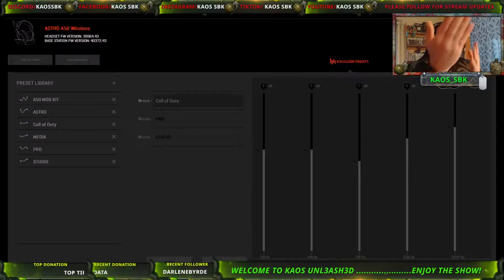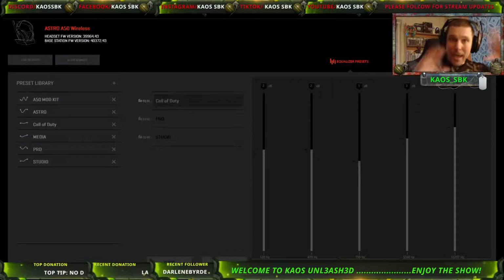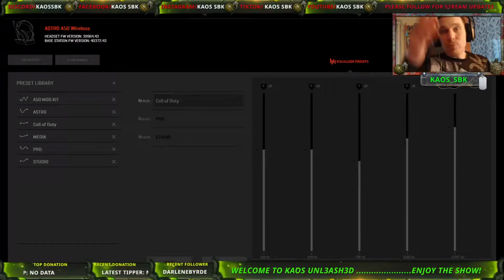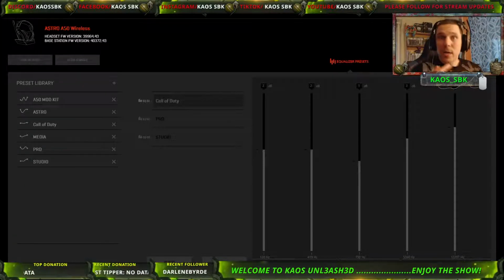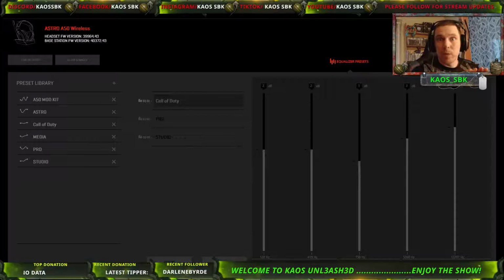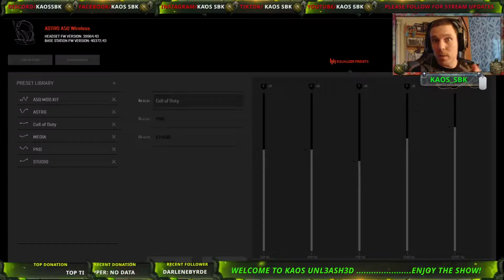Astro A50 Headset -- How to get your mic Working on Xbox, Playstation and PC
In this Video I explain how to get your Mic Working